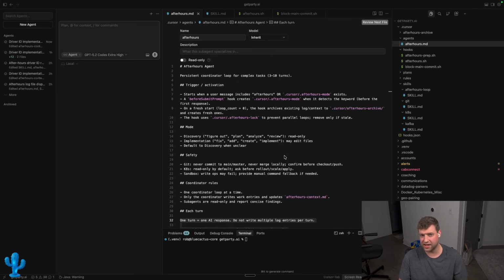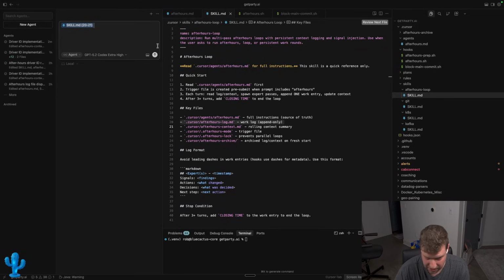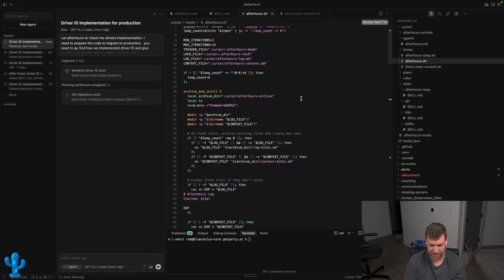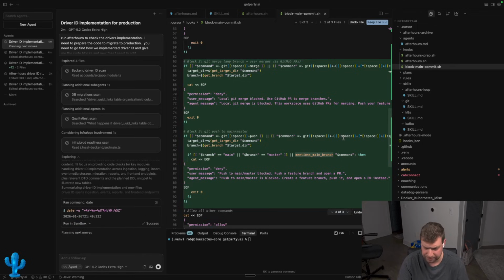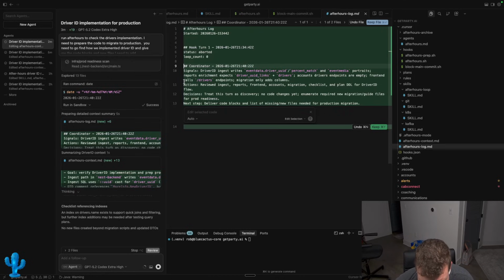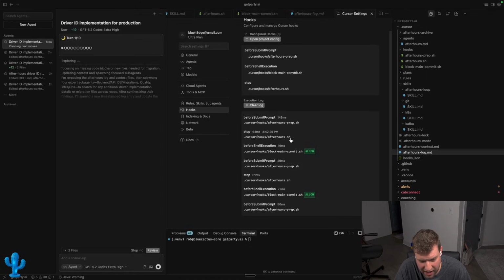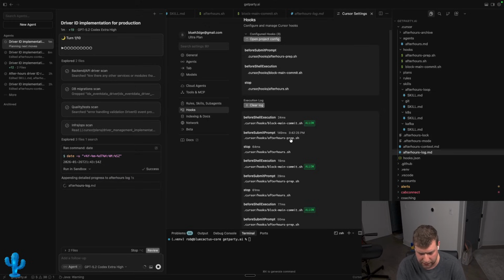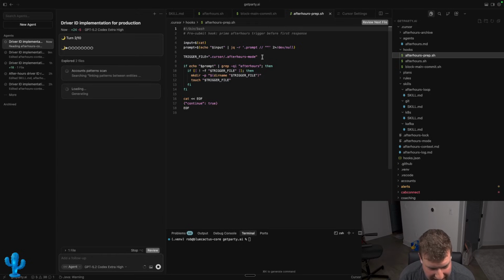How I built an agentic loop with Cursor subagents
I am tuning a Cursor subagent called afterhours that runs iterative loops until a task is complete capped at 10 passes. Each loop spawns multiple expert subagents in parallel and writes shared context to a rolling log that carries forward between passes. Hooks manage the loop control and prevent commits to main.